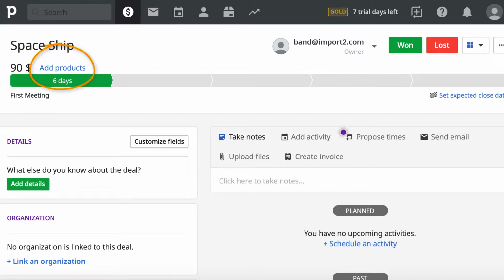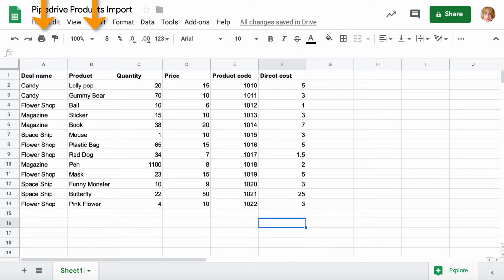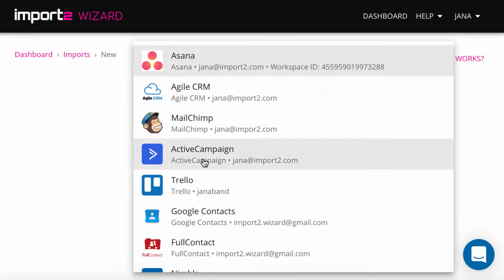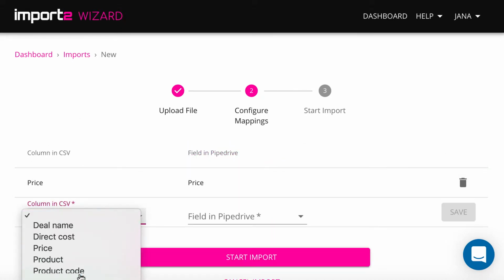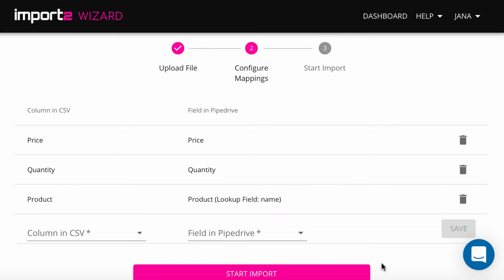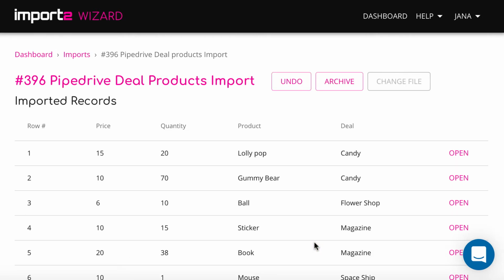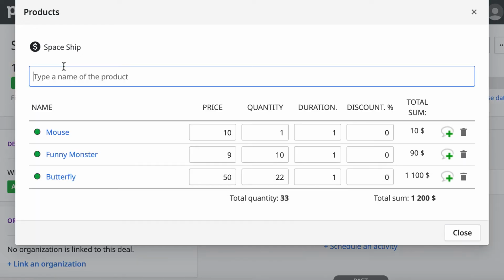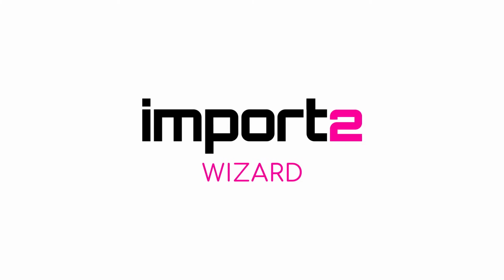Import & Attach Products to Deals in Pipedrive (from CSV)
You will learn how to add products to deals in Pipedrive from data from a CSV file. You will learn how to attach a product to a specific deal. CSV Loader saves time and removes manual work while adding products to deals into Pipedrive from a CSV file.